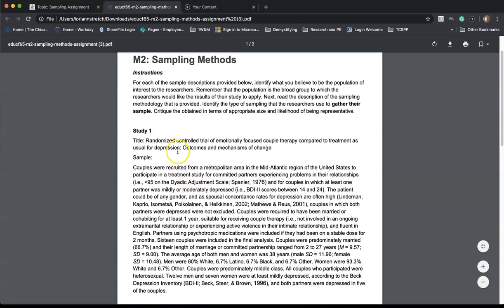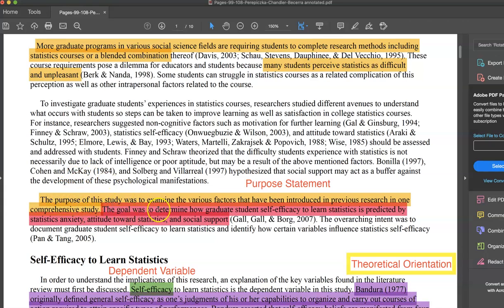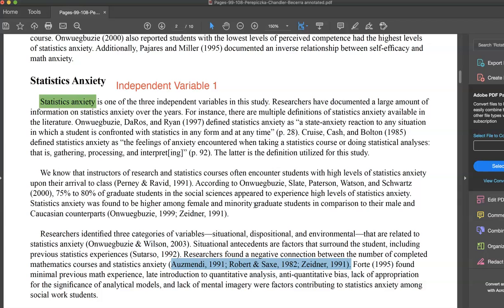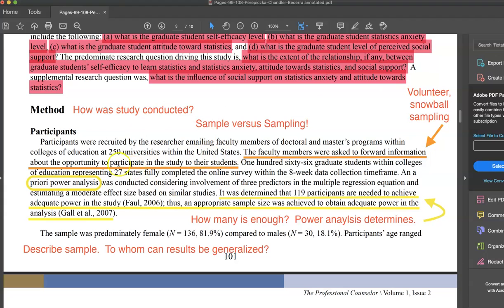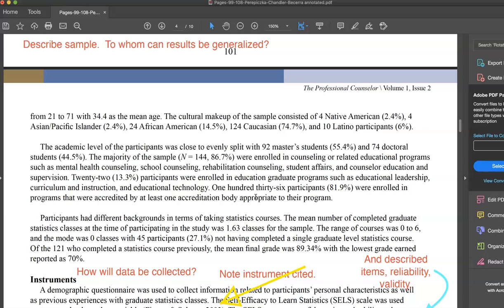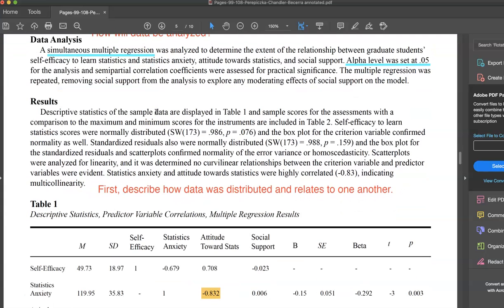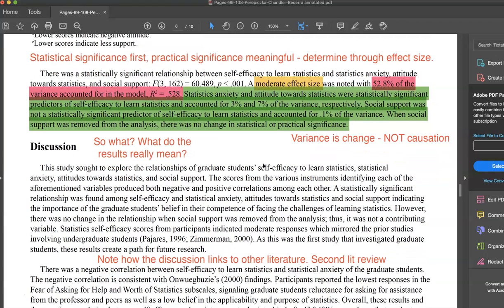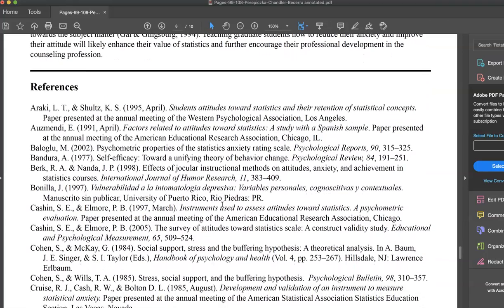Sampling Assignment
This recording provides an overview of the Sampling Assignment in F65 and identifies the parts of research is an article.